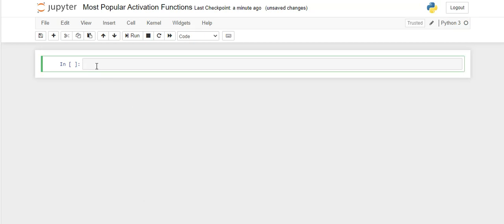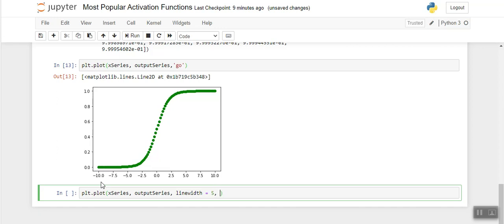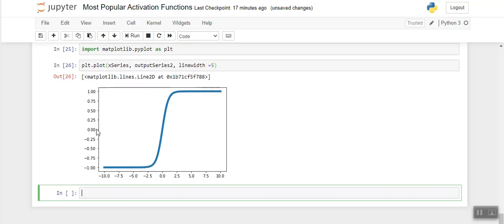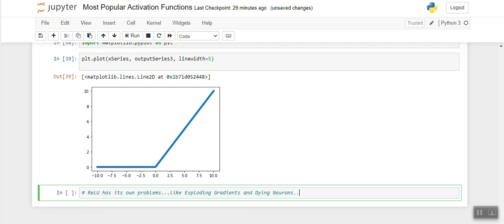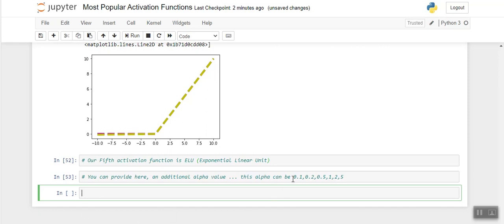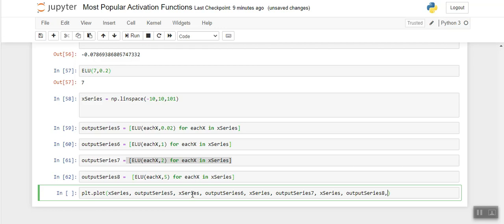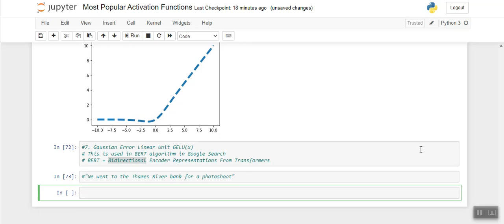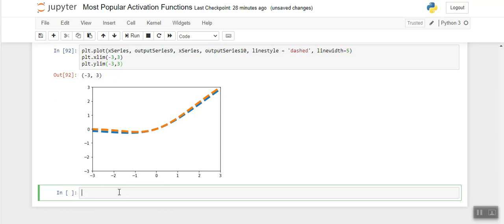Activation Functions Coded in Python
Here I code:
1:04 Sigmoid (correction: output is always between 0 "and 1")
10:57 Hyperbolic Tan
16:37 Rectified Linear Unit
22:50 Leaky Rectified Linear Unit
29:55 Exponential Linear Unit (alpha 0.2, 1, 2, 5)
38:11 Swish
45:17 GELU

activation functions in Jupyter Notebook.